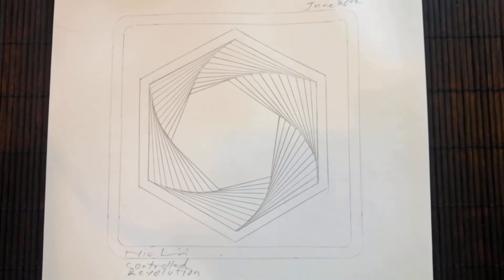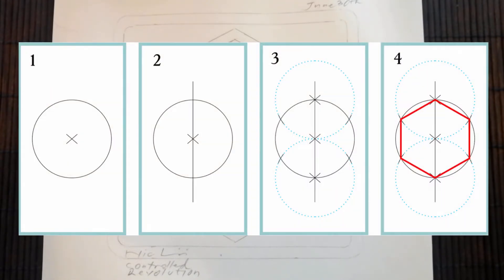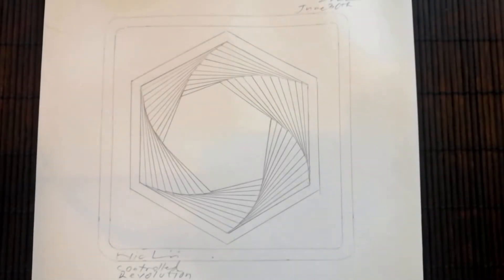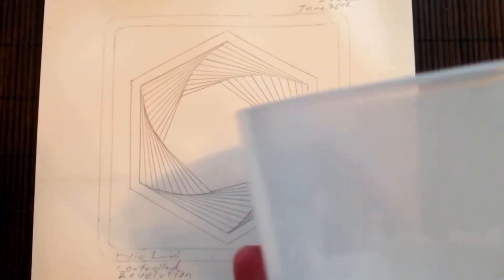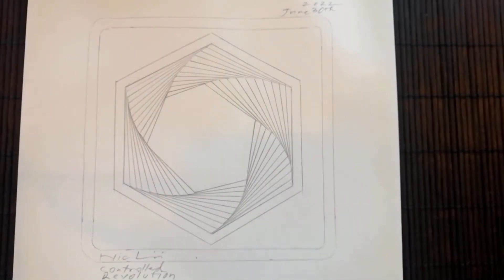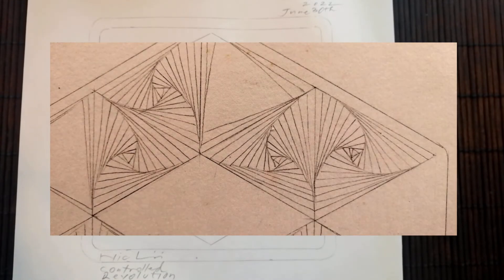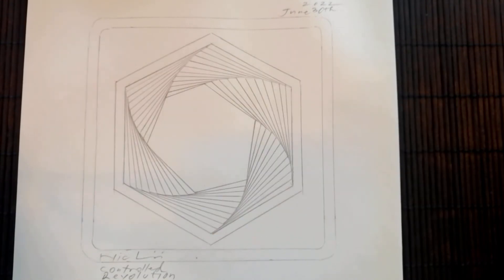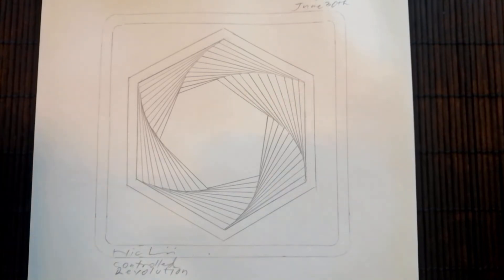Zentangle Basics #1: Hexagonal Fanning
Here is episode 1 of  my series 'Zentangle Basics'.
Enjoy the flow!

1  Lo-Fi 01  –  Lily J
2  HipHop 01  –  Lily J